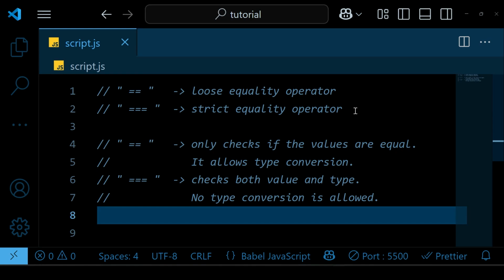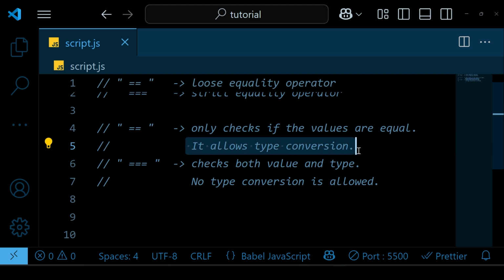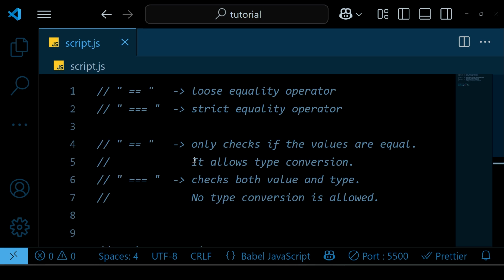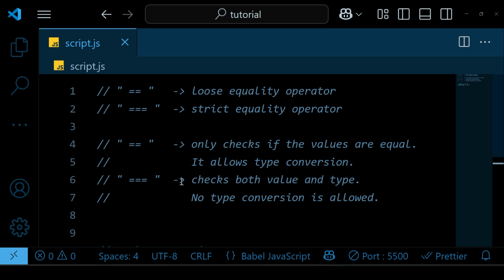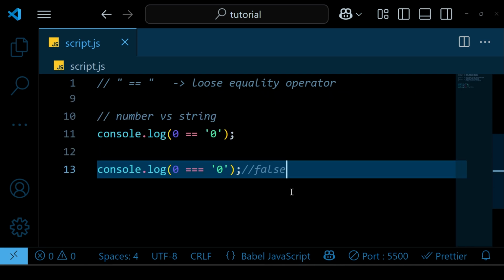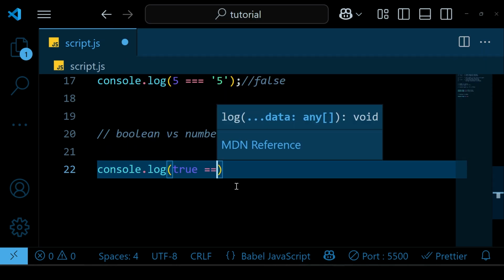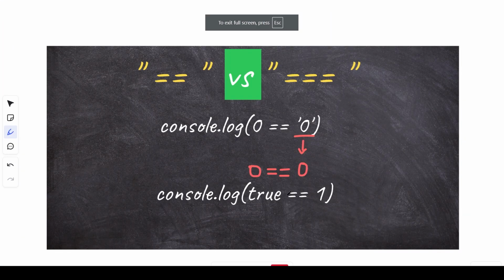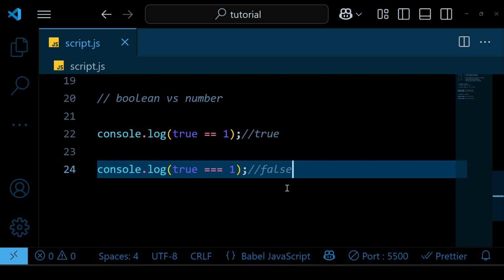double equals(==) vs triple equals (===) | basic tutorial for beginners | javascript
In this quick JavaScript tutorial, learn the key difference between == (loose equality) and === (strict equality). This is one of the most asked JavaScript interview questions for beginners. Watch with examples and code explanation in just 4 minutes!